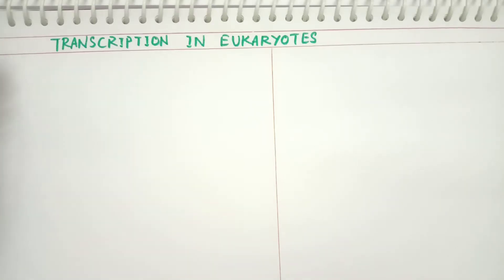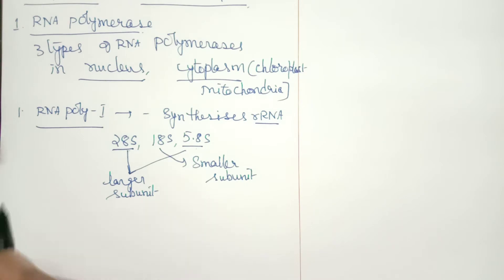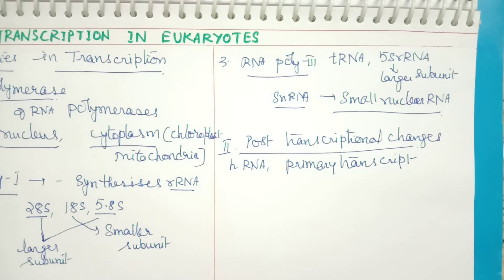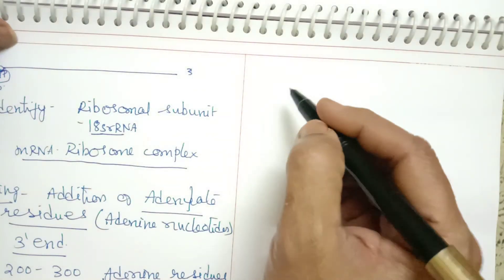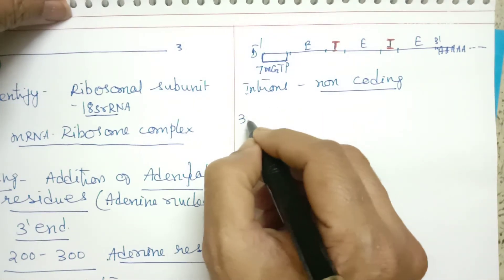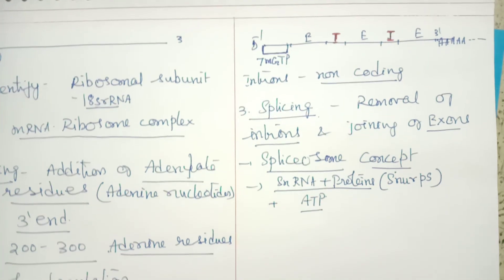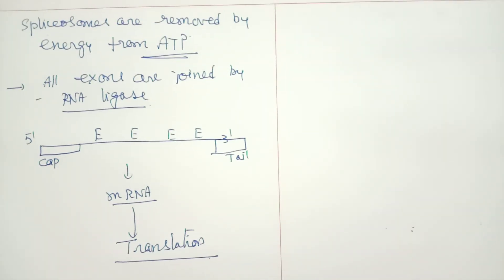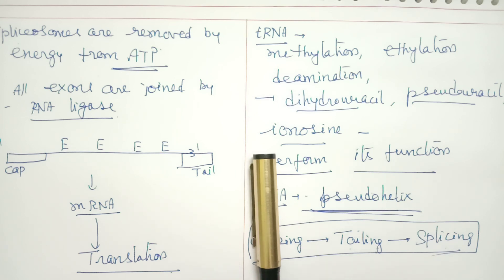NEET BOTANY--TRANSCRIPTION IN EUKARYOTES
process of transcription explained in detail
TYPES OF RNA POLYMERASE
post transcriptional changes
capping tailing and splicing
spliceosomes concept and structure explained